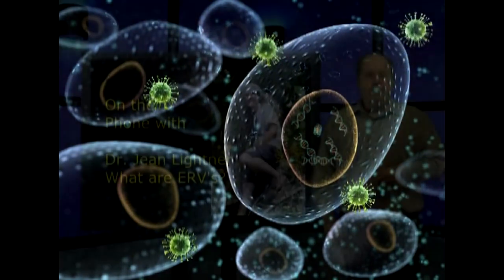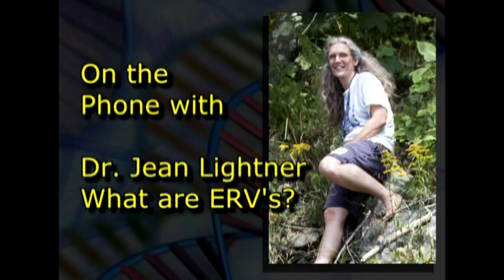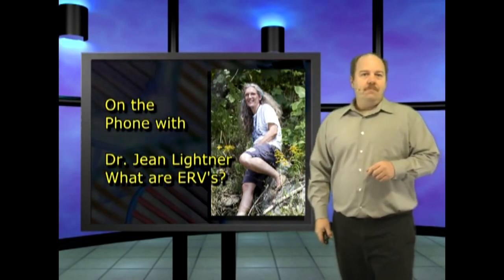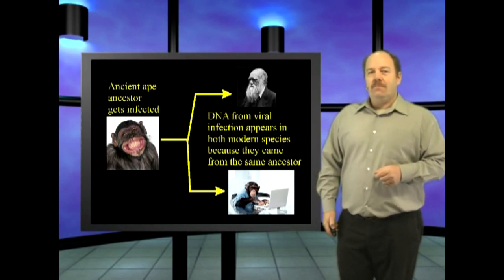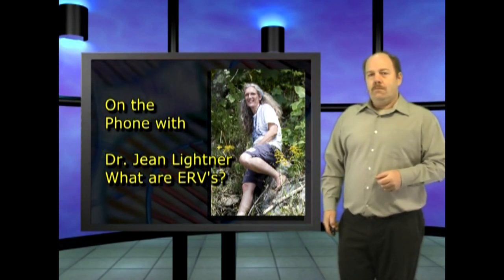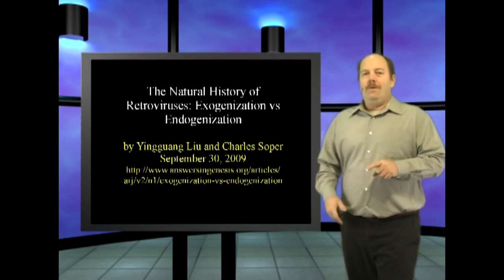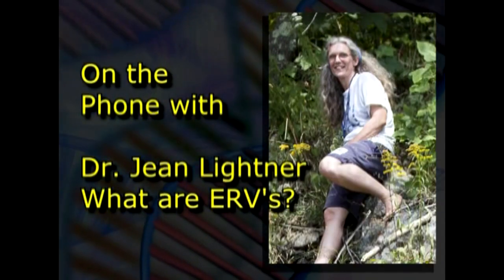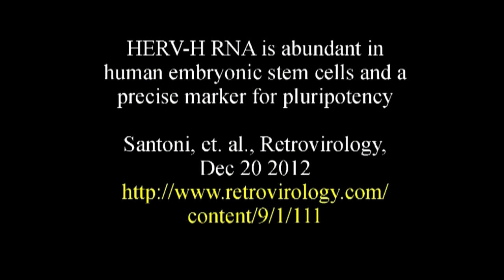The definitive response on ERV's and Creation, with Dr. Jean Lightner and Wazooloo